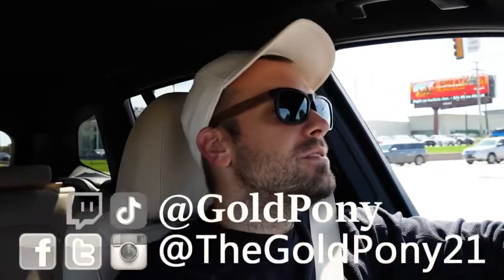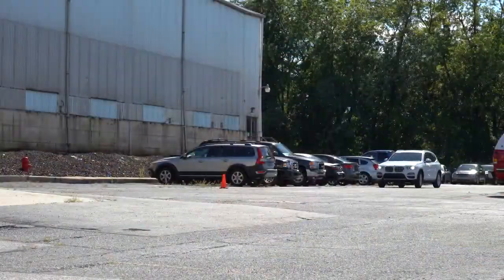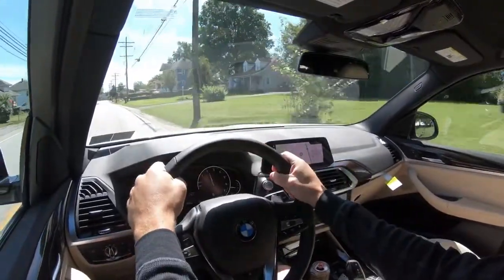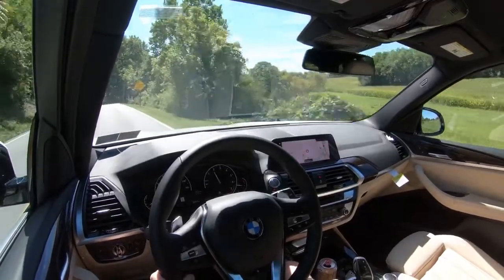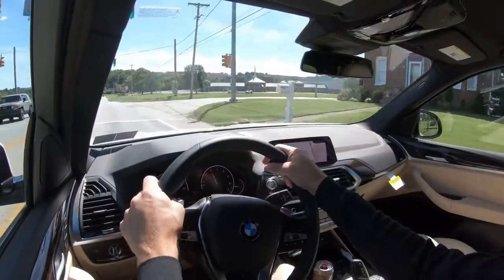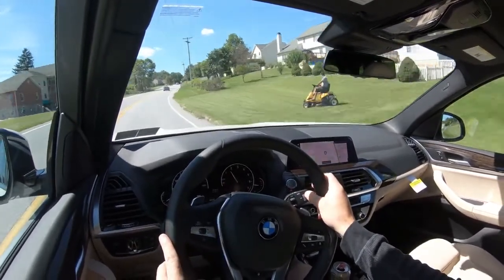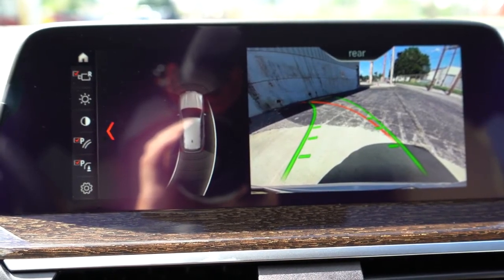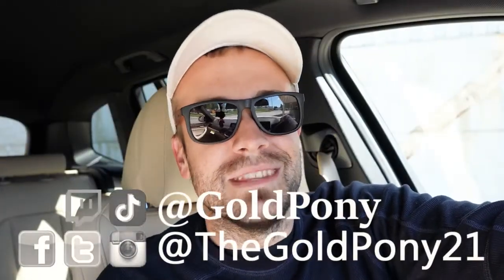2021 BMW X3 Review A Driver's Compact SUV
In this video I'll go for a test drive & completely review the NEW 2021 BMW X3! I'll test out acceleration, paddle shifters, braking, steering feel, cargo space, rear legroom, sound system, exhaust clip & much more! Big thanks to Apple BMW in York, PA for allowing me to check out the NEW 2021 BMW X3! For more information on their inventory please feel free to visit their

Subscribe to the channel, turn on notifications, put a like and be sure to share this video with friends and in the near future we will receive an alert about a new video release, all good and positive !